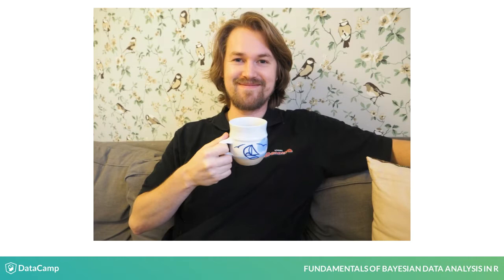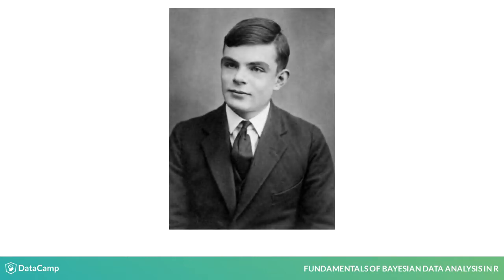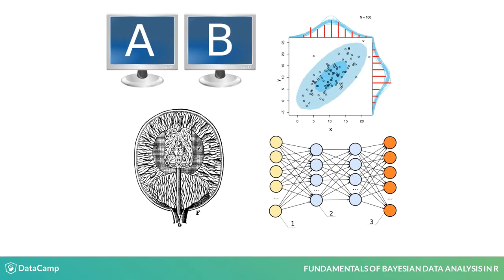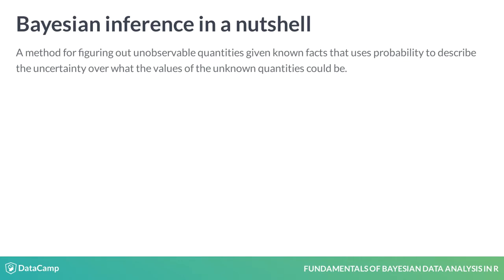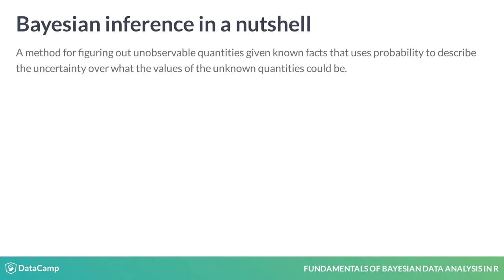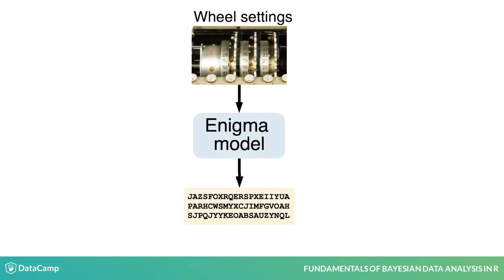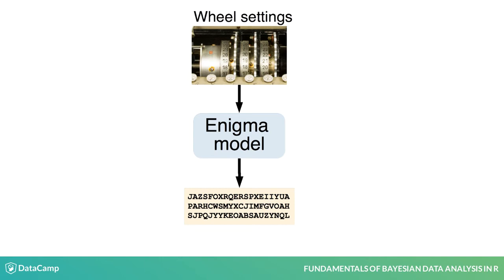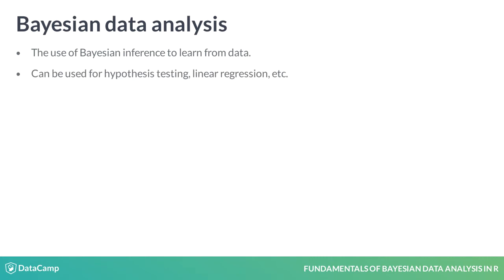R Tutorial: A first taste of Bayes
Want to learn more? at your own pace. More than a video, you'll learn hands-on coding & quickly apply skills to your daily work.

Hi and welcome to this course on the fundamentals of Bayesian data analysis using R.

And here's me, Rasmus Bååth, Data scientists and Bayesian enthusiast. I'll be your guide on your journey through this course. Let's get started!

In 1941 the British made a breakthrough in the war against Nazi Germany. During the beginning of the war, the German forces had been using a purpose-built typewriter, the Enigma machine, to encrypt military communication. But in 1941 a British team spearheaded by computer scientist Alan Turing finally designed a method that could decrypt German communication, and needless to say, this gave the allied powers a huge advantage in war.

The reason I start out a course on Bayesian data analysis with a story from the second world war is that a key to Alan Turing's success in cracking the Enigma code was his use of Bayesian methods. At the time, Bayesian methods were not widely used but nowadays they are used in everything from AB-testing and statistical modeling to machine learning and robotics.

In a nutshell, what is Bayesian inference?

Bayesian inference is a method for figuring out unknown or unobservable quantities given known facts. There are other inference methods for this, but what makes Bayesian inference Bayesian is that it uses probability to describe the uncertainty over what the values of the unknown quantities could be.

In the case of the Enigma Machine, the unknown quantity Alan Turing wanted to figure out was the configuration of these three wheels. The person encrypting the message selected these wheels from a pool of eight different wheels and their position defined how messages were encrypted. But if you're not the person who encrypted the message you don't know which wheels were used and what positions they had. The British had a working model for how specific wheel settings produced encrypted messages, but really wanted to figure out the opposite: Given these secret messages, what was likely the settings of the wheels that produced them? Alan Turing's solution was to use Bayesian inference to work backward from the encrypted messages to arrive at the probable setting of the wheels.

Bayesian Data analysis is then the use of Bayesian inference to learn from data, the known facts, and the unknown quantities we want to learn about are the values of parameters or what future data might look like. Bayesian data analysis is a broadly useful approach and there are Bayesian versions of common statistical procedures such as hypothesis testing and linear regression. But the real power of Bayesian data analysis is its flexibility and that it allows you to construct problem specific models that can make the best use of your data.

In this first chapter of the course, you'll get to do some Bayesian data analysis yourself. You'll get run a small Bayesian analysis from start to finish, but we'll go light on the theory. We'll save that for chapter two, three and four where we will get to the bottom of how Bayesian inference really works. Look at some reasons why you would want to use Bayesian data analysis. And learn what Bayes theorem is all about. While this course is mostly focused on theory the last chapter will also introduce you to some practical tools for Bayesian data analysis that you can start using today. Now, to be clear, in this course you won't learn how to crack secret Nazi messages, but you will learn the fundamental ideas behind Bayesian inference and how the framework of Bayesian data analysis can be used to make sense of your data.